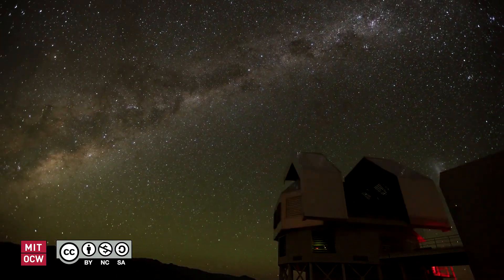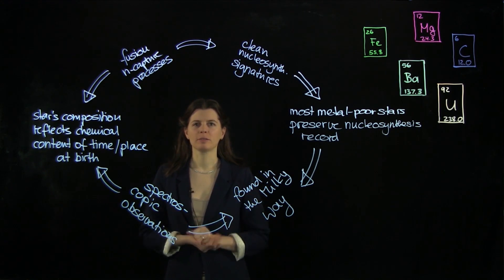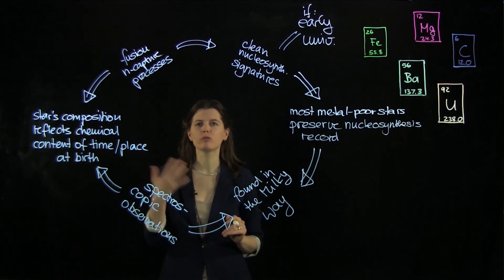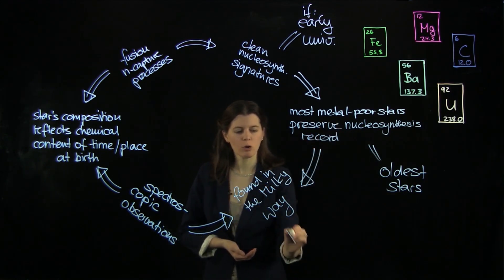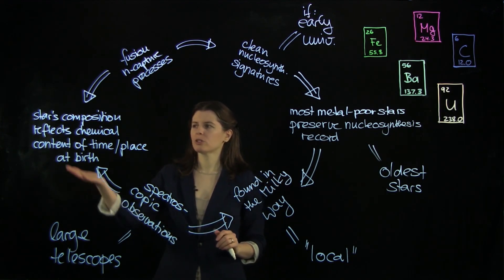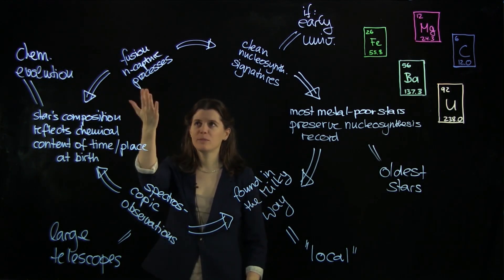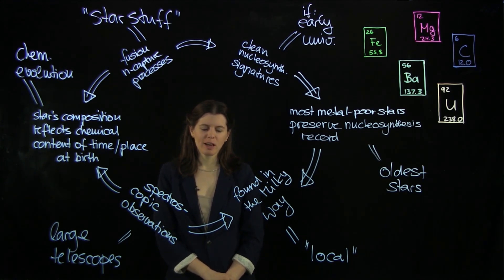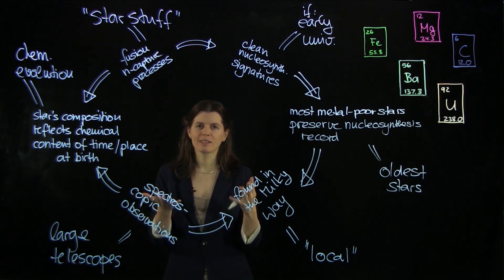Ep. 11: Summary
MIT RES.8-007 Cosmic Origin of the Chemical Elements, Fall 2019
Instructor: Anna Frebel

See how all the topics discussed in this mini lecture series are connected. Because in the universe, everything depends on everything! And that's a beautiful thing!